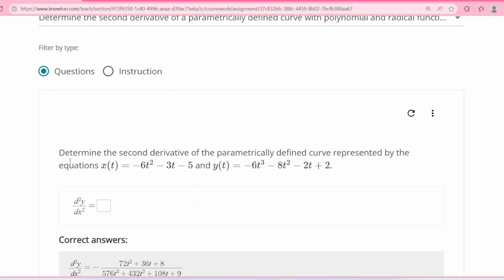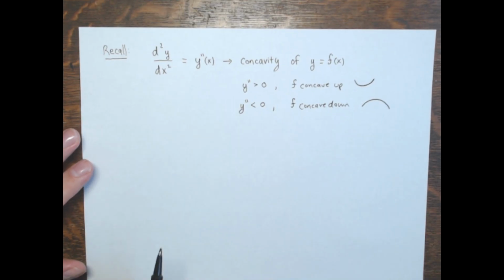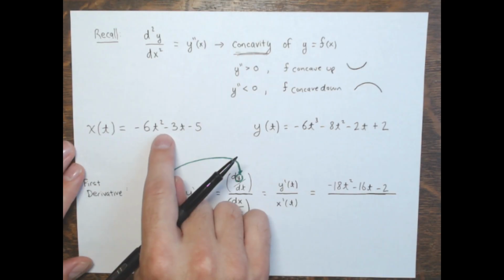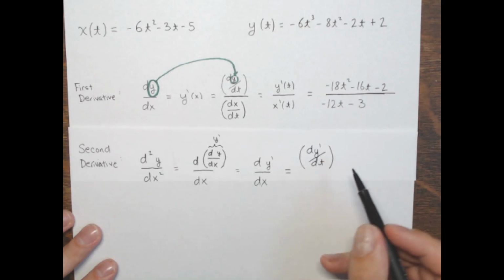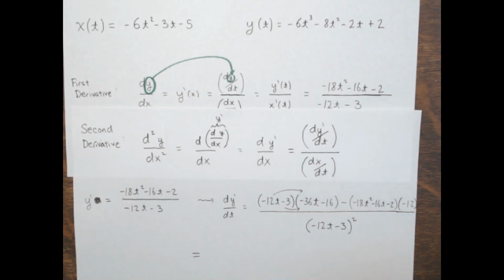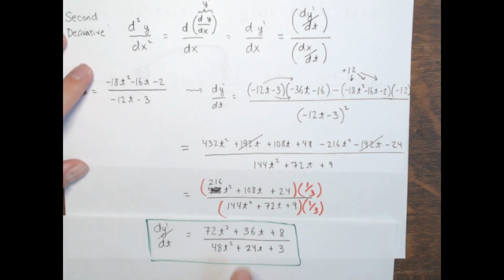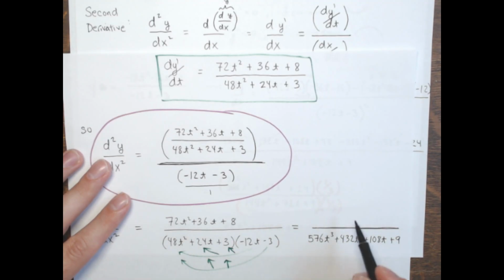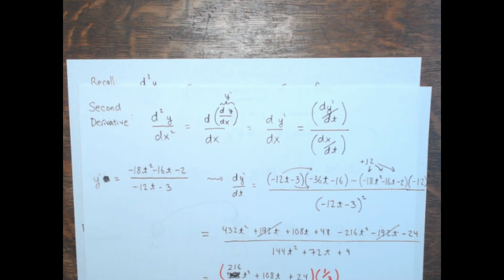Determine the 2nd Derivative of a Parametrically Defined Curve with Poly / Rad Functions